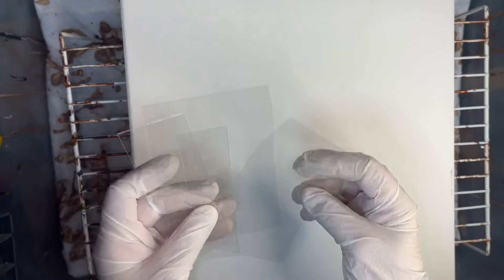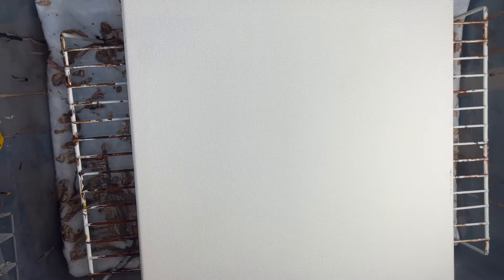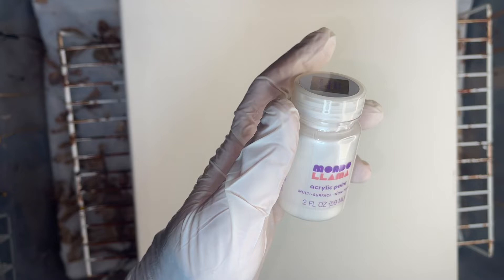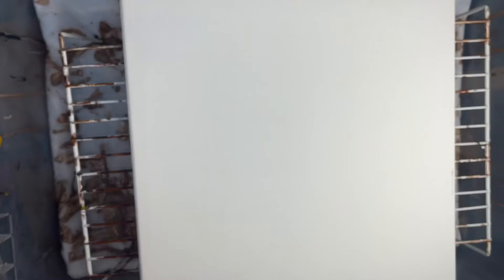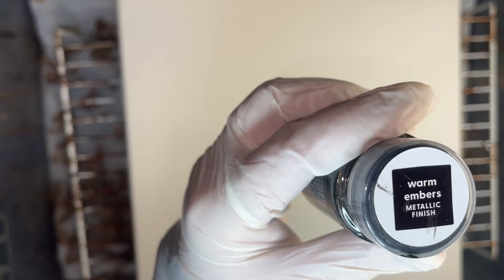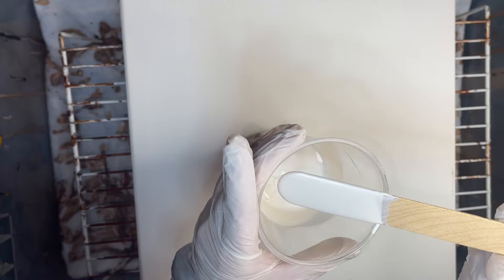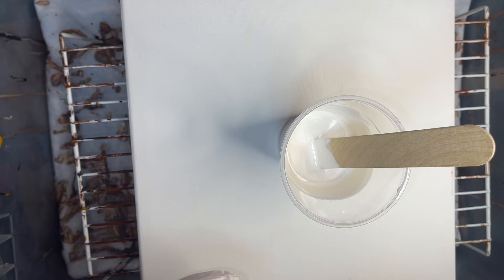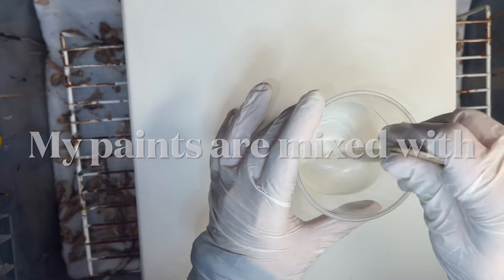Pretty all metallic Swipe acrylic fluid art pour painting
Inspired by Shannon Gibson Art & Design

I bought these paints from target
Mondo llama paints
Brilliant Butterfly
Warm embers
Glistening gold
Hammered copper
Bronze medal
Mythical unicorn white
My pants are mixed with
2 parts floetrol
1 part paint
Silicone oil only in the white